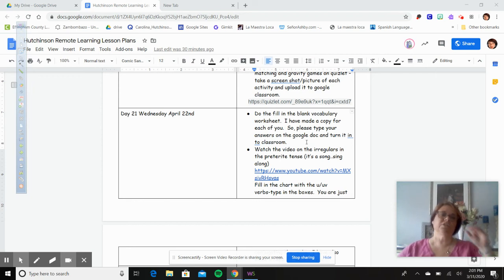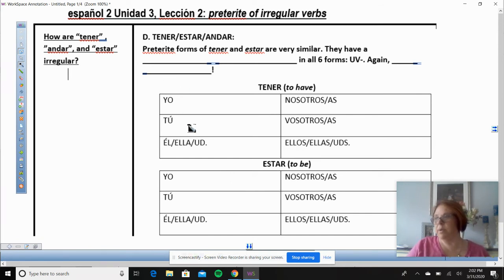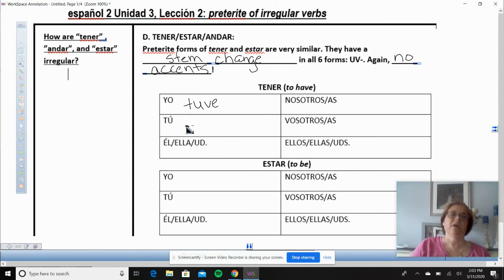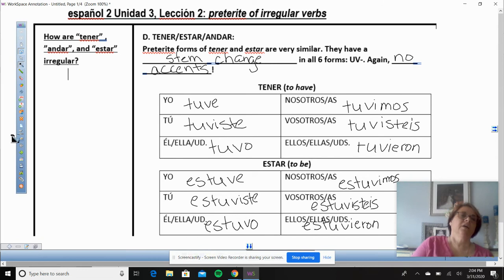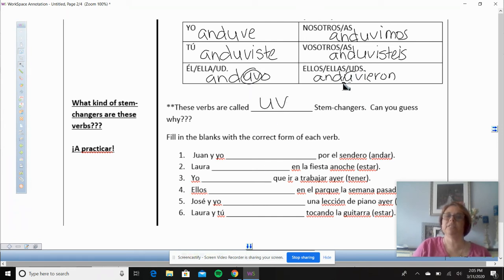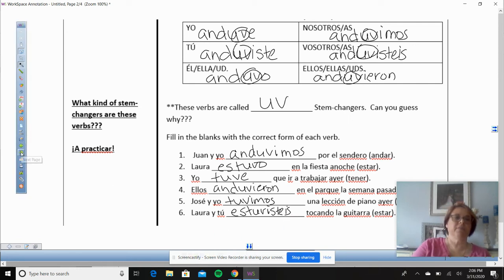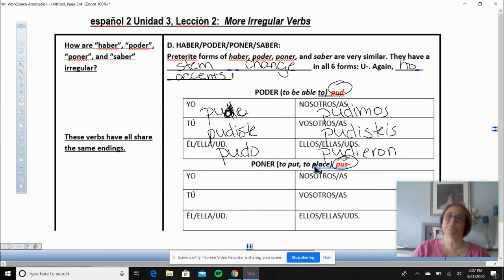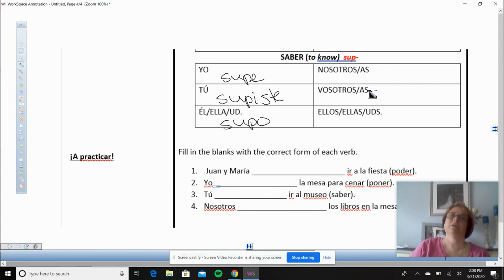Preterite of U/UV Irregular Verbs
Preterite of U/UV Irregular Verbs in the Preterite!